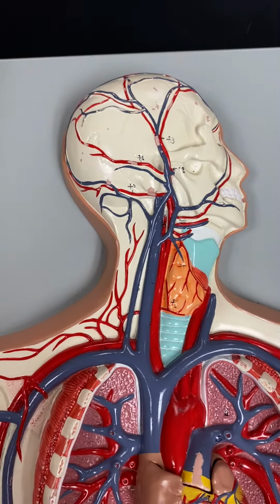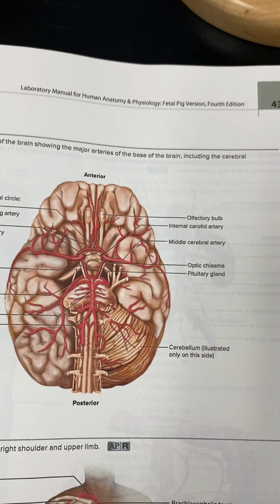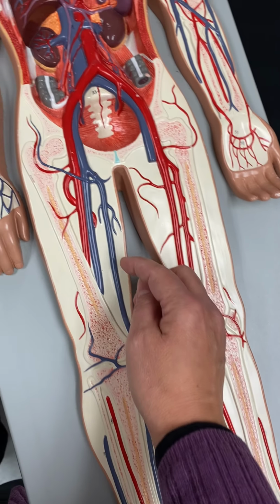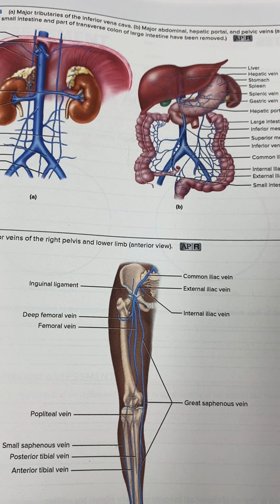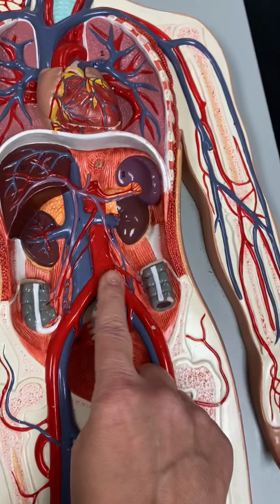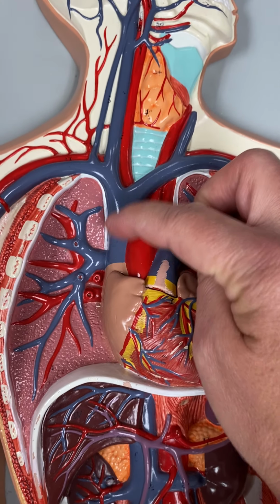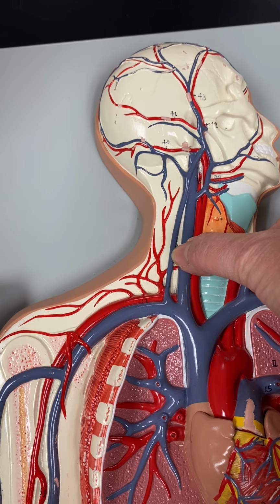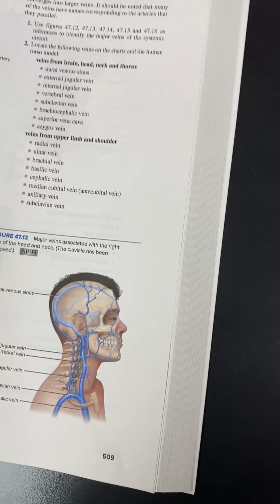BIO 1211 Systemic Blood Vessels